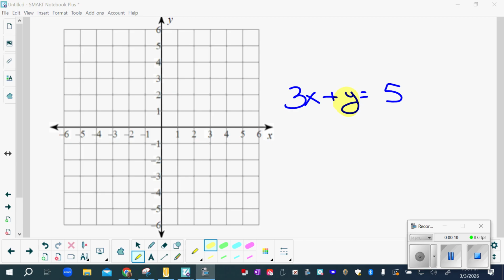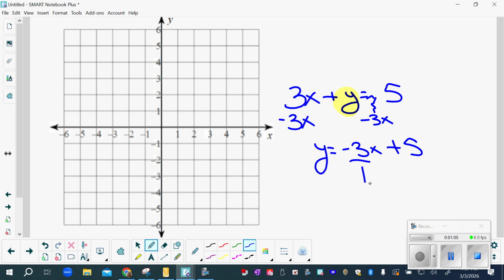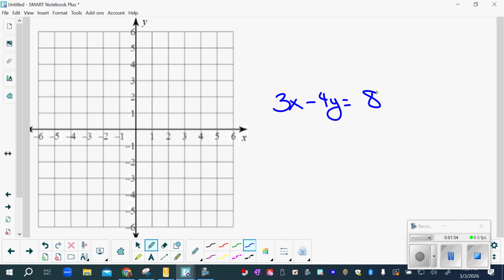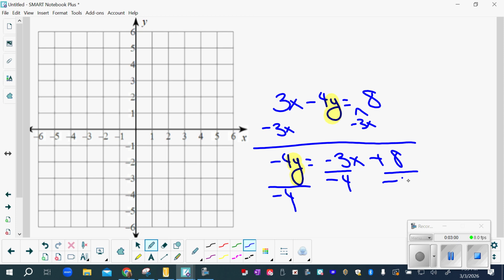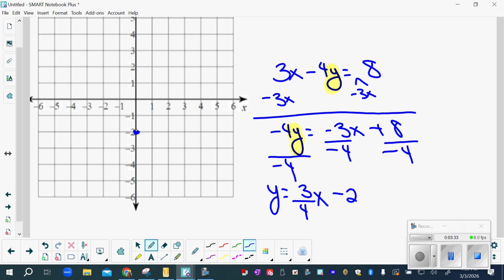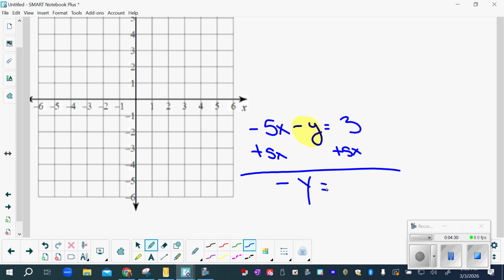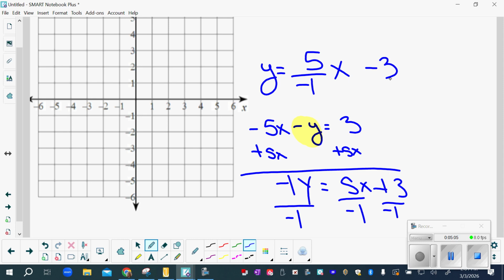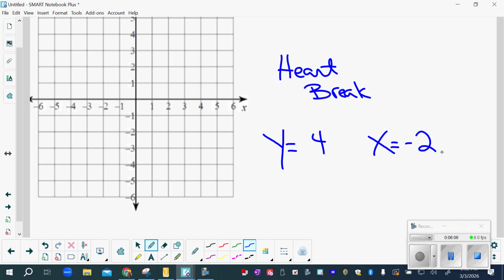March03 graphing lines in standard form